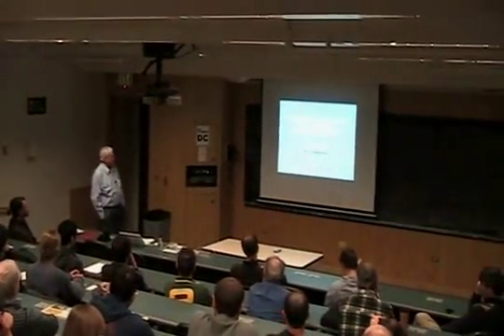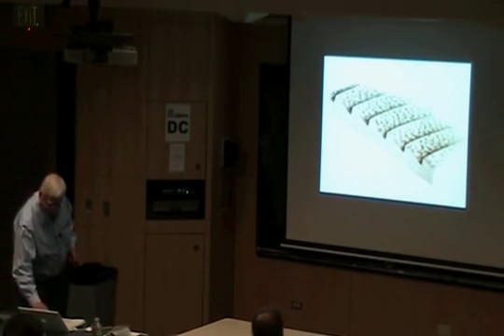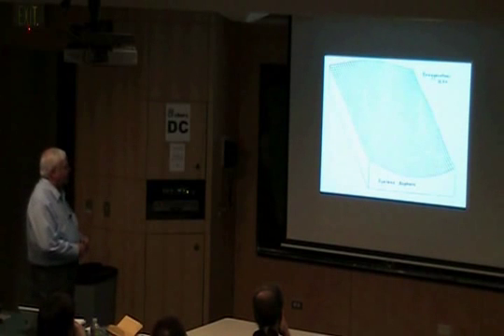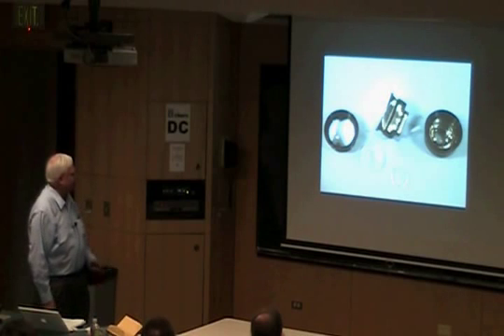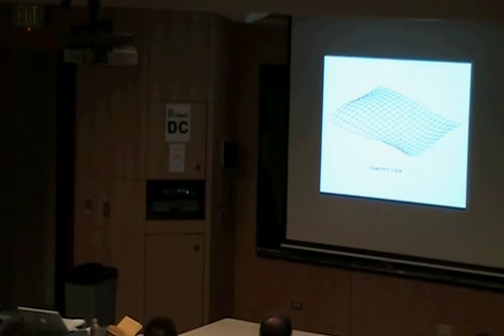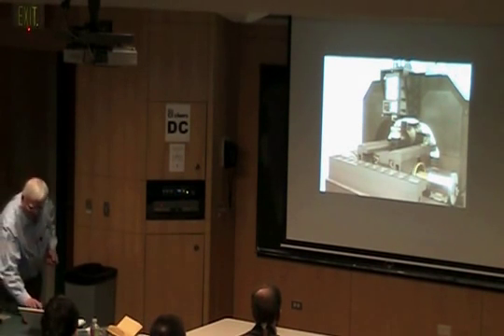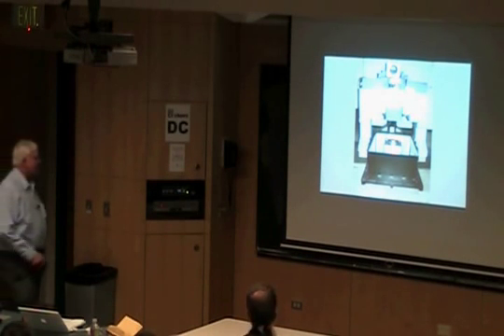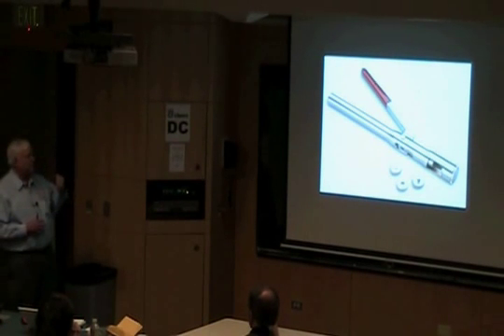Bill Plummer 2011